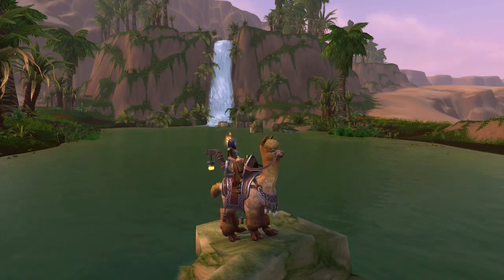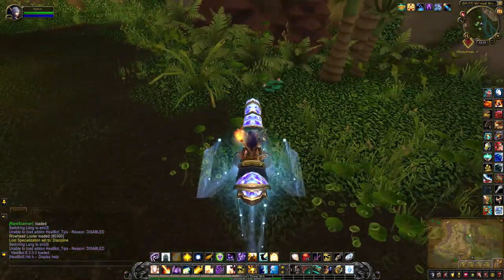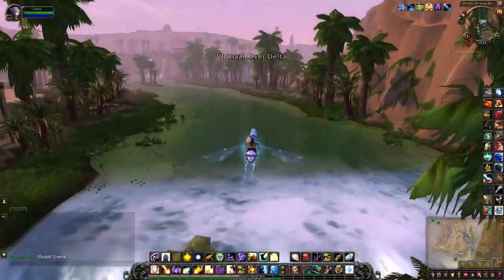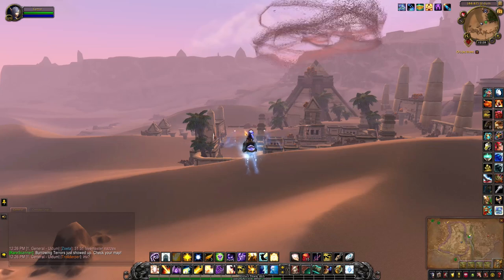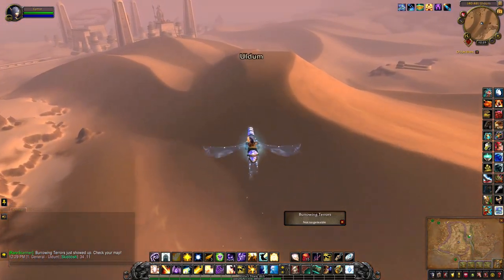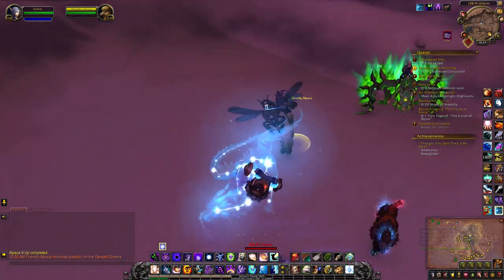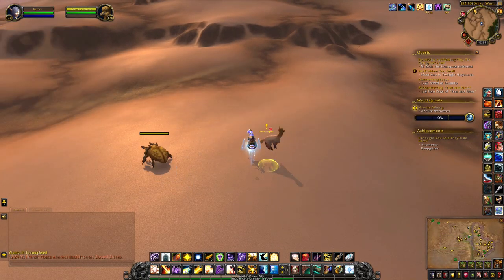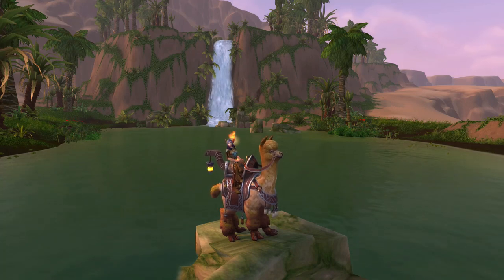Springfur Alpaca - Feeding the Friendly Alpaca (Alpaca It in)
A quick guide on collecting the Springfur Alpaca - one of the new mounts from Patch 8.3. The first spawn location ended up being the most popular since he spawned there four times for me. The video includes three of the spawn points and mount special animation. Thanks to all the individuals who called out some of these locations.

Happy feeding, peeps.